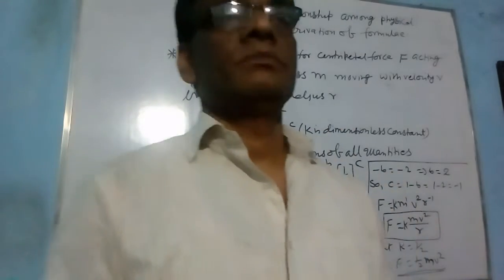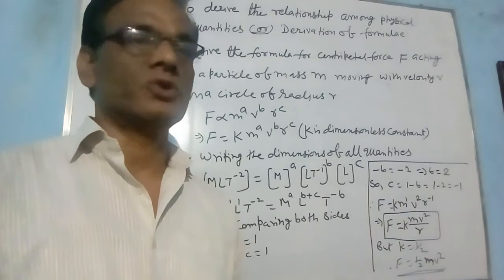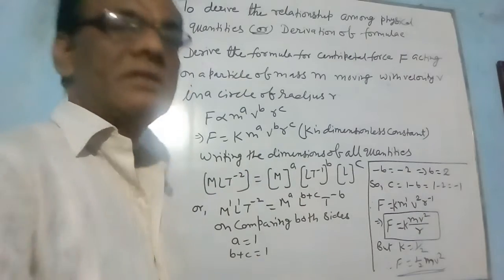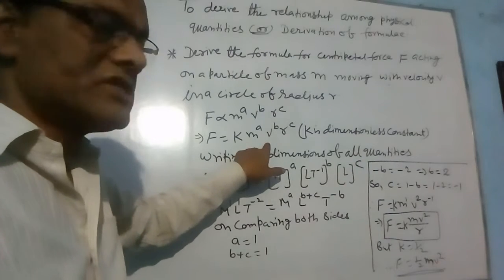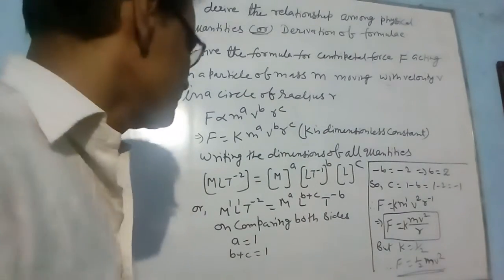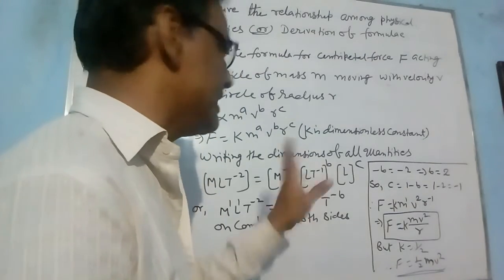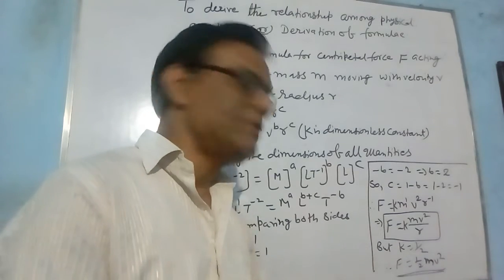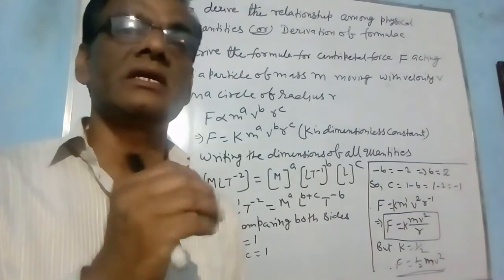Trick to find formulae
Third application of dimension